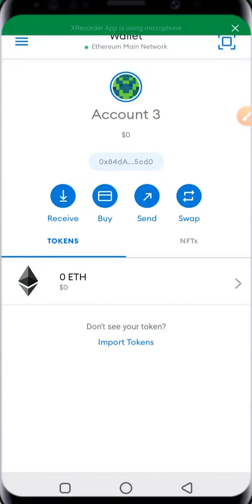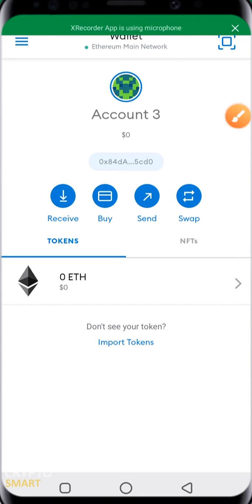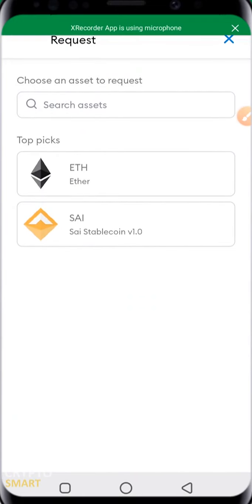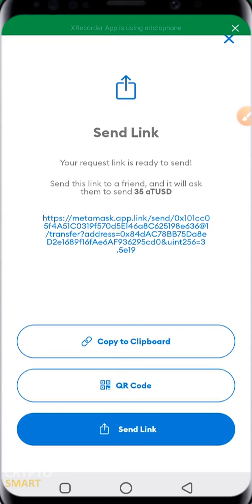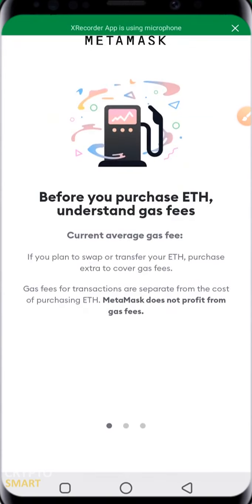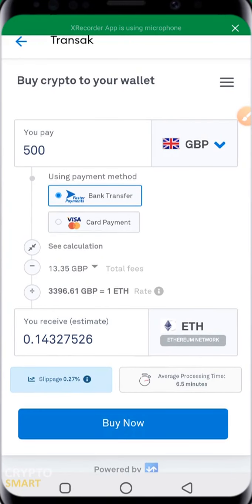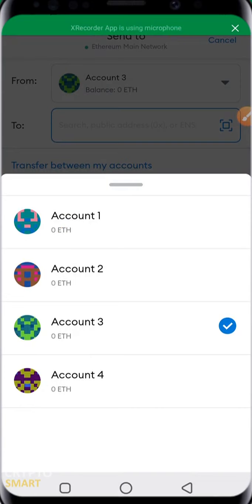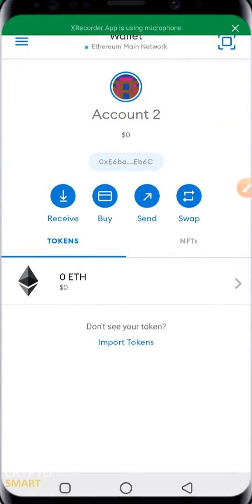Buy, Receive and Swap Tokens | MetaMask - Send, Store Funds on Metamask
In this video, you will be learning how to receive crypto assets in you metamask app. How to buy, how to send, how to swap crypto assets in metamask mobile app.

Add Contract Address of any Coin or Token to Trustwallet | How to Add Custom Token Into Trust Wallet

▬▬▬▬▬▬ Time Stamps: ▬▬▬▬▬▬
00: 37 Navigate metamask interface*
00:50 Create and backup metamask accounts*
o1:20 Receive crypto assets- buy eth,
02:10 Request payment metamask
03:36 Buy crypto assets metamask
04:10 Understand gas fees
05:16 Buy/receive crypto from binance*
05:42 Send crypto assets metamask
06:40 Transfer cryto assets between metamask accounts

▬▬▬▬▬▬ Questions Always Asked about Metamask: ▬▬▬▬▬▬
- Can you swap coins on MetaMask?
MetaMask Swaps is a feature of MetaMask that allows you to do exactly that: swap one cryptocurrency token for another.

- Does MetaMask have an exchange?
- How do I send crypto from exchange to MetaMask?

You can send ETH and tokens from another wallet to a new MetaMask account. Simply copy your new MetaMask public address and go to your existing wallet or exchange to send funds to your new wallet address. You can find your MetaMask address under account name.

New to Binance?